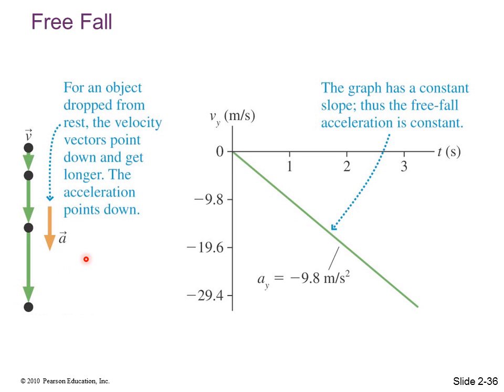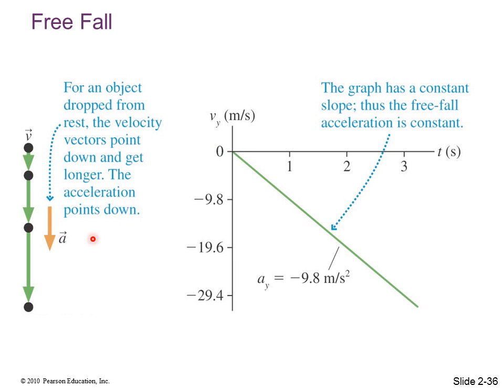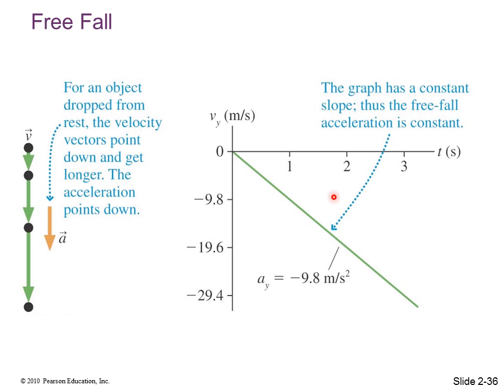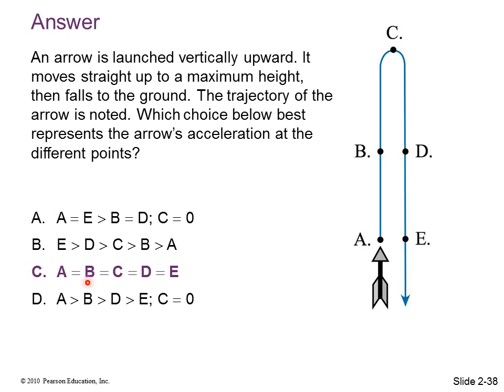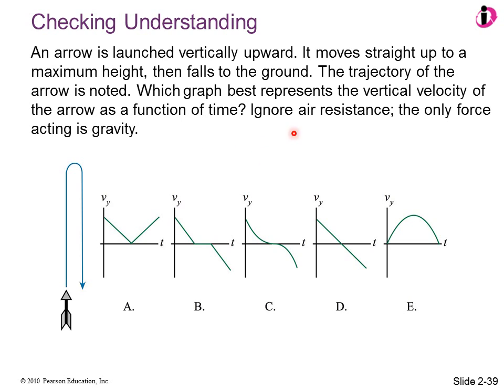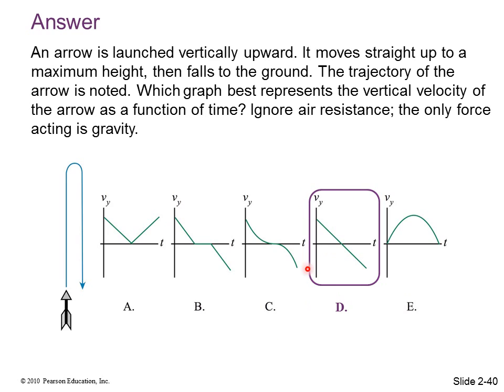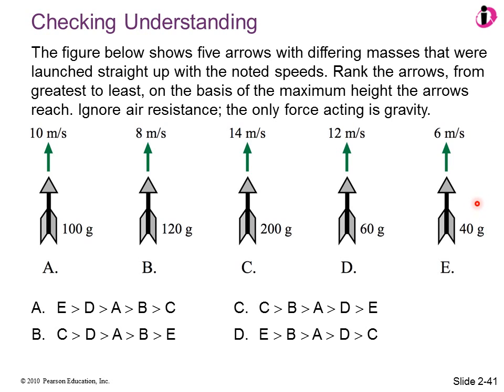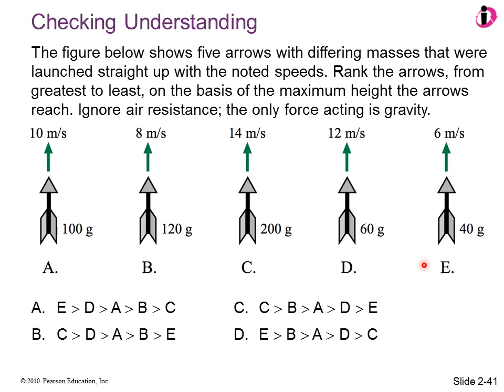02 D UAM Vert Mot Dgrm & Graph video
This narrated lecture reviews vertical uniform accelerated motion qualitatively and graphically.